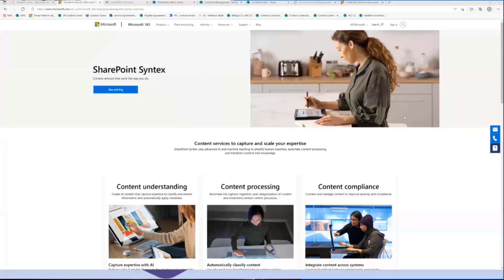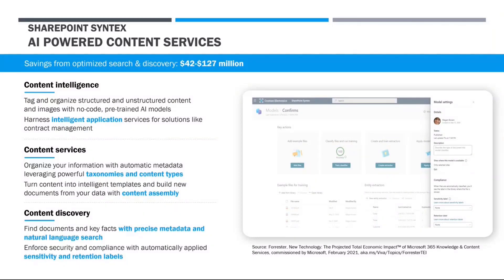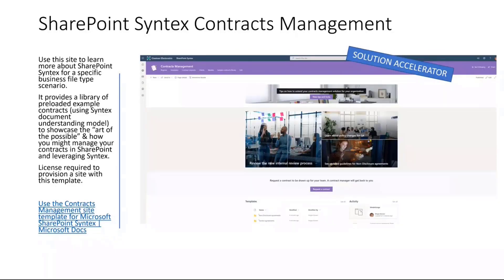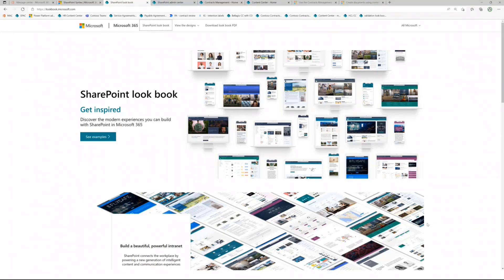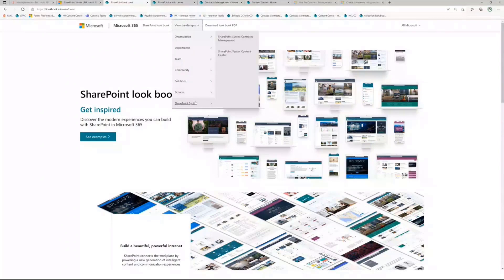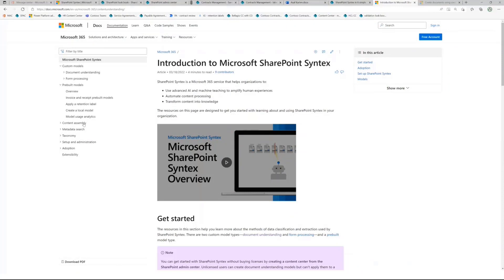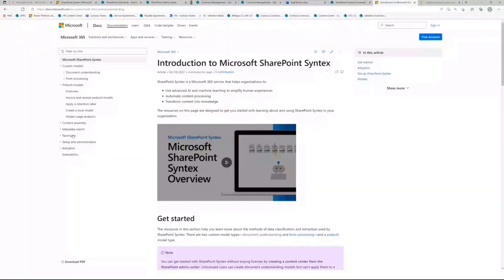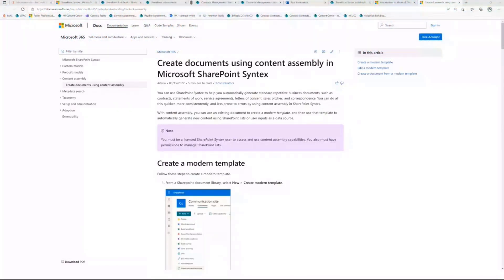Making SharePoint Syntex testing easy – new templates in look book service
In this 15-minute developer focused demo – Sean Squires delivers an information packed SharePoint Syntex update plus 2 new templates with supporting content, training and models, now available in look book.  The Content Center template is used to classify, apply IP labels and more to content library while the Contracts Management template is a business focused solution accelerator with a pre-built (pre-trained) model.  Learn by example – train, configure and run models against content in your developer tenant.  This PnP Community demo is taken from the weekly Microsoft 365 Platform Community call recorded on March 29, 2022.

Demo Presenter:  Sean Squires (Microsoft) | @iamseansquires